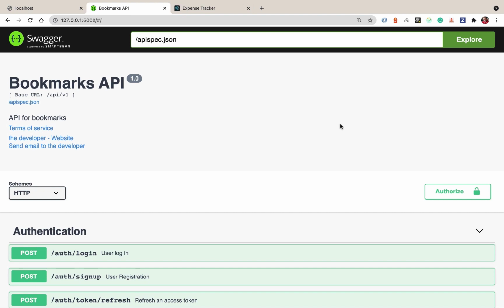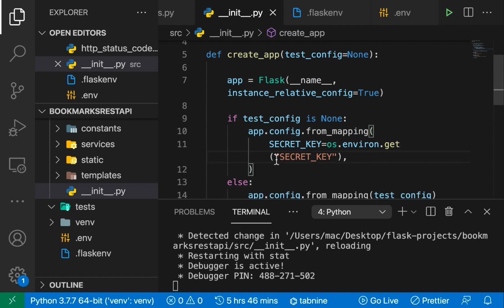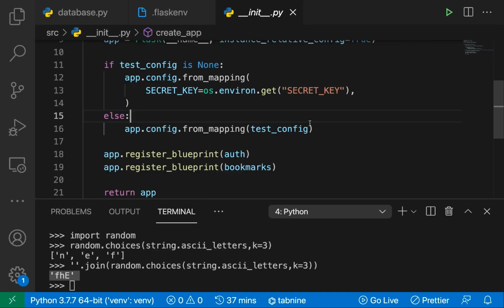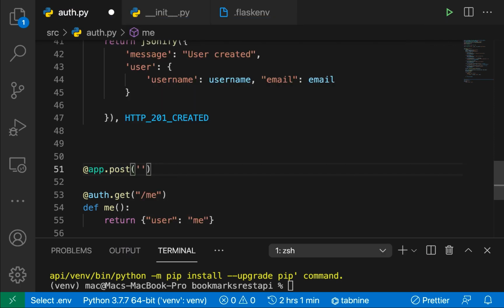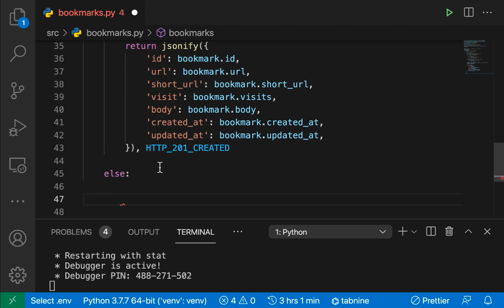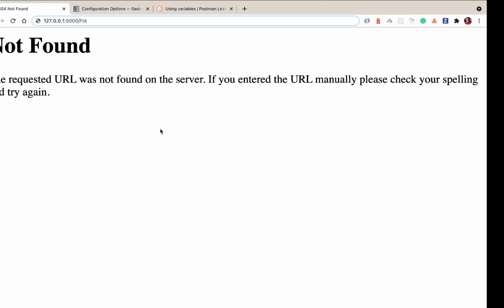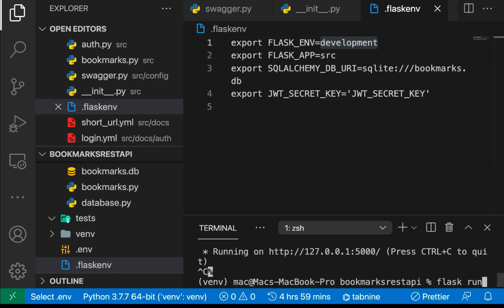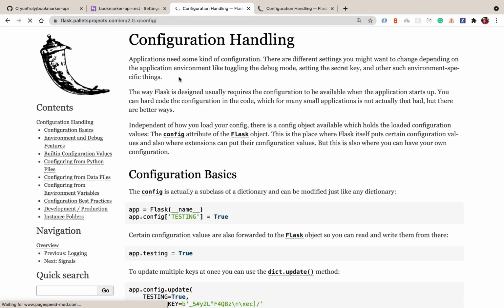Build and Deploy a Complete REST API with Python Flask Tutorial.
Build and Deploy a REST API with Python Flask Tutorial.

Timecodes.
00:00 Project introduction and demo
03:54 Project setup
13:39 Flask API Folder structure, Application Factory, .flaskenv, and More.
21:59 Flask API Blueprints
27:50 Database and Models setup
45:59 HTTP Status codes
49:34 User Registration
1:00:56 User Login
1:11:42 Route protection
1:16:09 Refreshing a token
01:19:49 Create and Retrieve records
01:31:27 Pagination for records
01:37:55 Retrieve a single record
01:41:21 Editing items
01:45:25 Deleting items
01:49:42 User link click tracking backend
01:52:24 Flask API Error handling
01:57:05 Getting link tracking statistics
01:59:52 Swagger documentation for Flask API
02:17:42 Deploying the flask App to Heroku

source code.

Django rest framework tutorial for beginners.